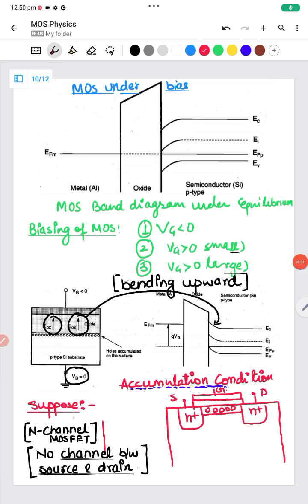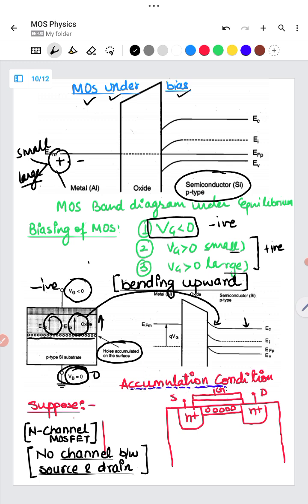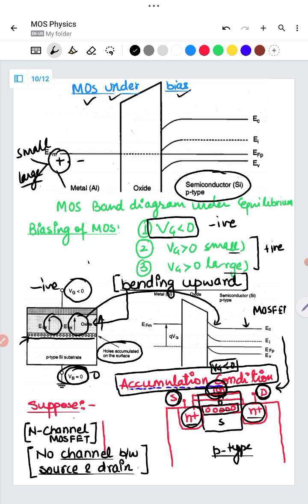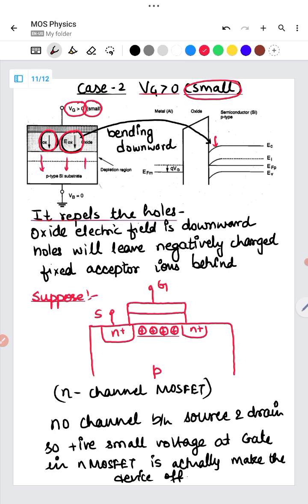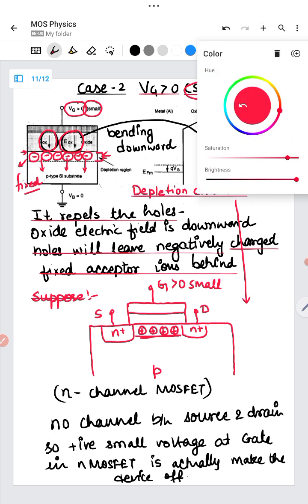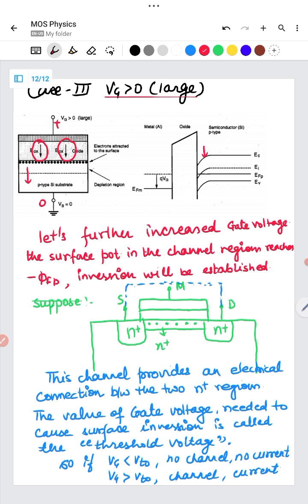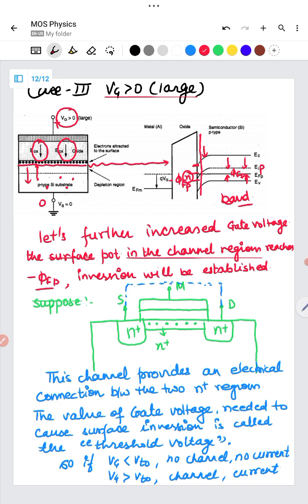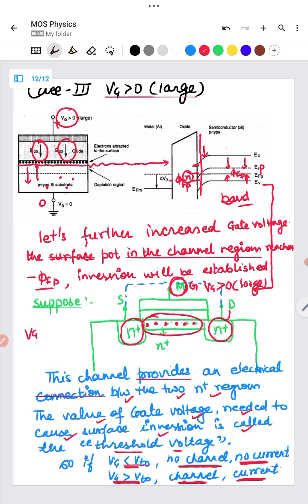Lecture 5: MOS under bias, Accumulation, Depletion and Inversion Condition